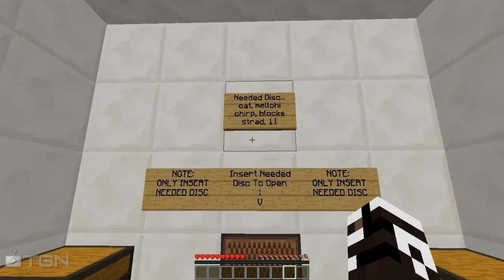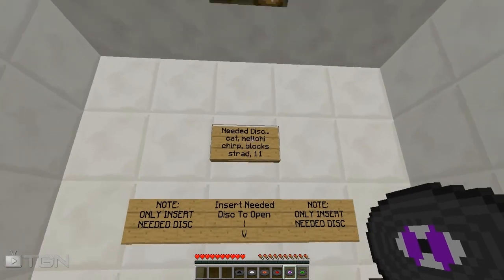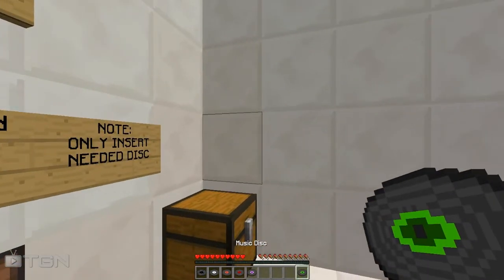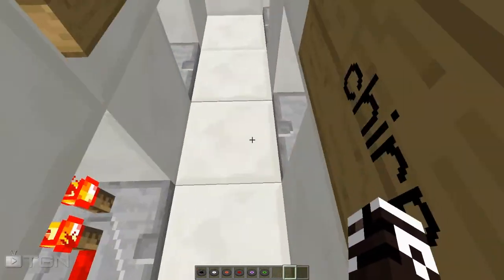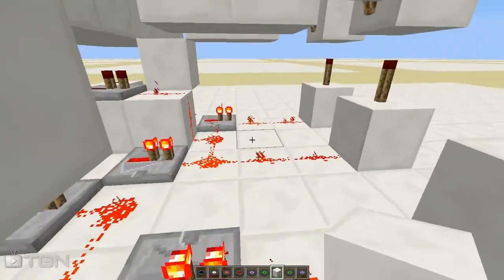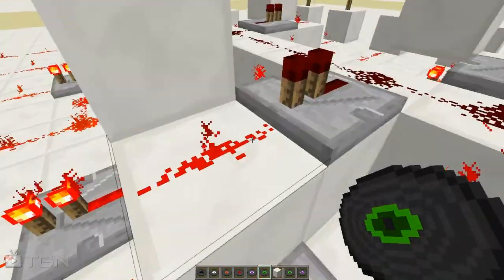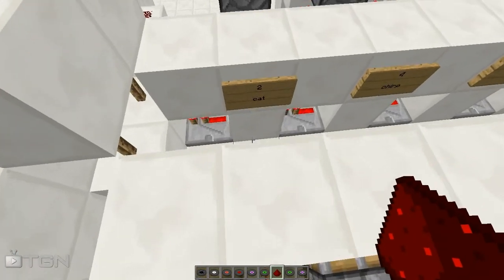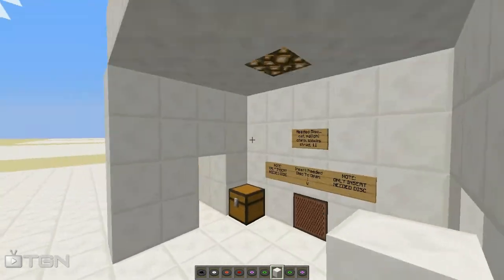Minecraft Customizable Music Disc Combination Lock - Redstone Contraption Review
Hey Guys Welcome Back to Another Redstone Contraption Review... Today I Show You One Of My Newest Inventions... The Customizable Music Disc Combination Lock.